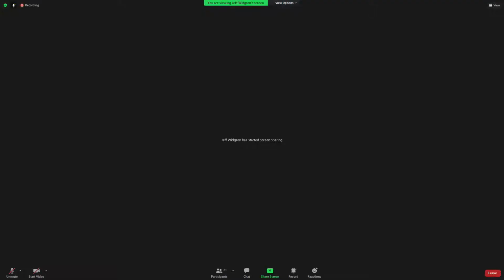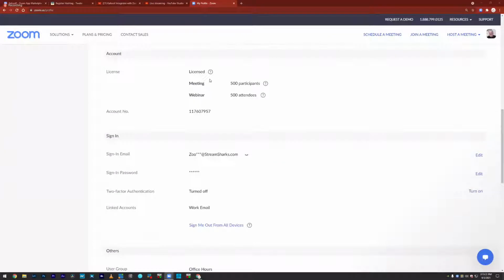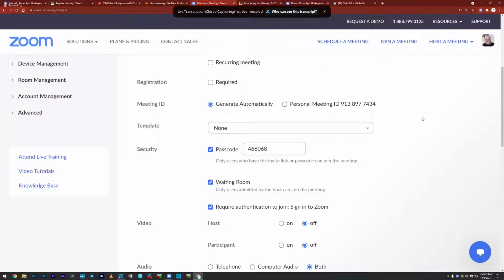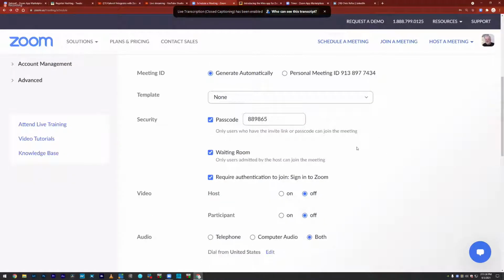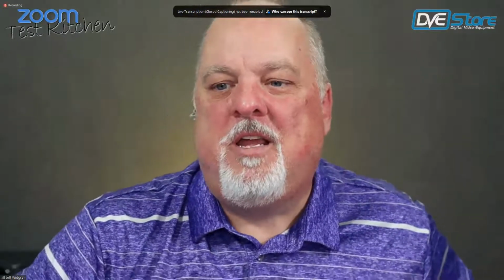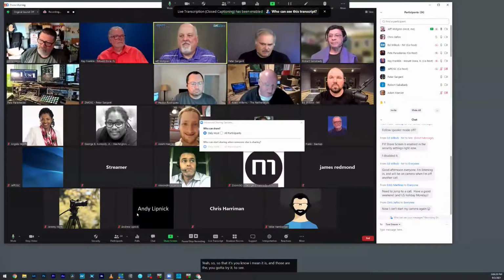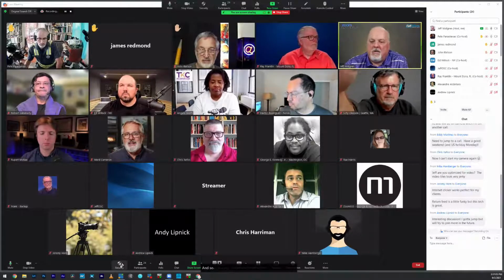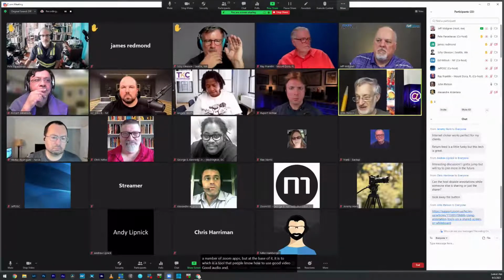Zoom Test Kitchen - 9/3/2021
Today we will be reviewing how to best secure your Zoom meetings. We've been bombed in the Kitchen and have learned a lot of lessons.

• Password: zKitchen